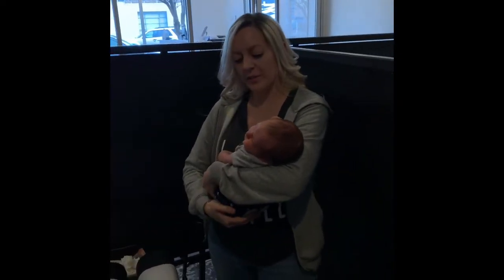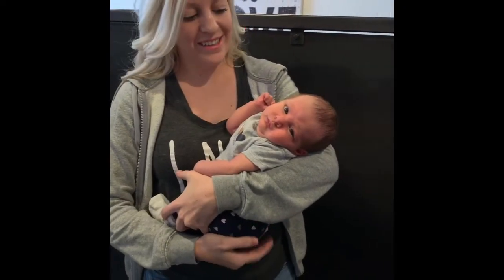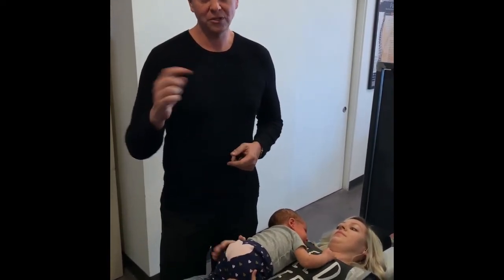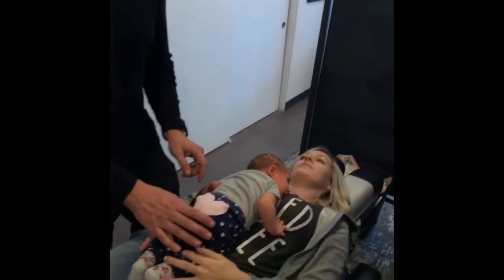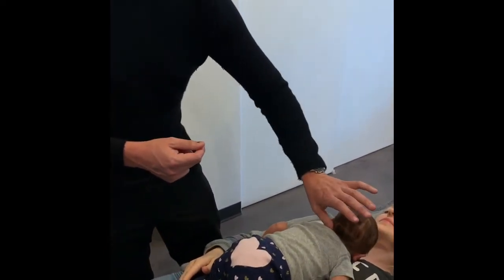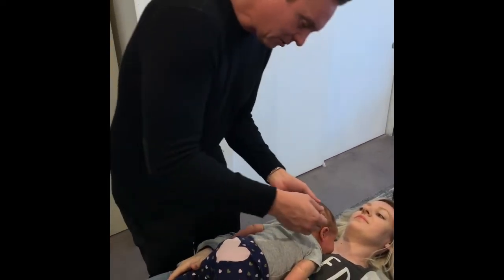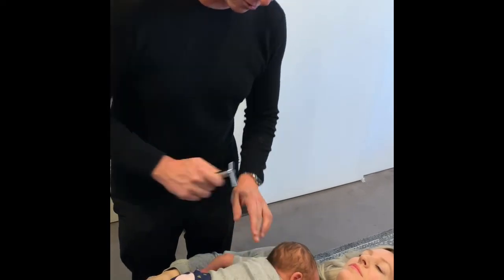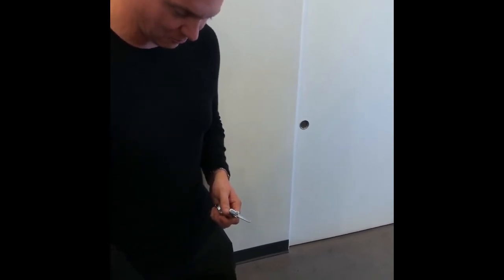Newborn Reflux Treatment: Do infant chiropractic treatments really offer acid reflux relief?